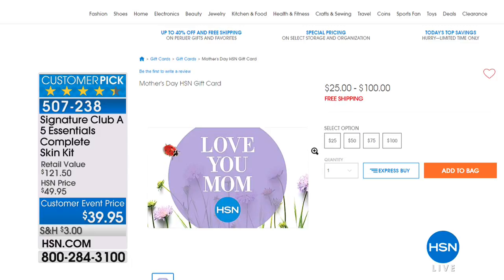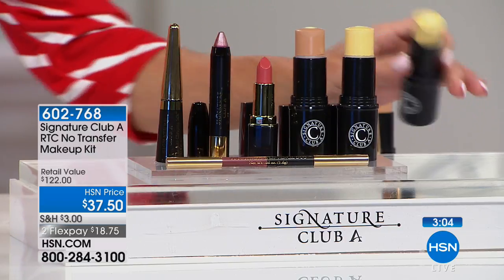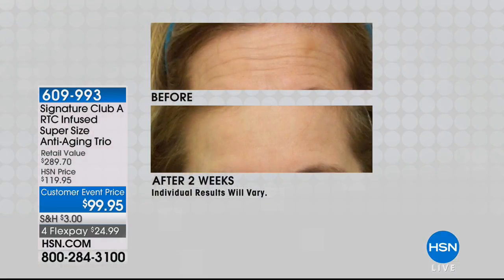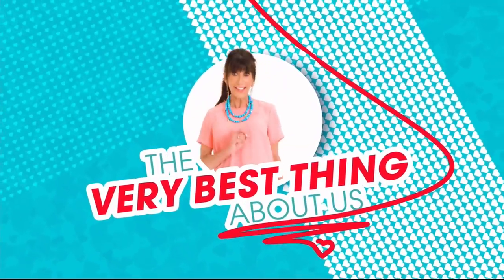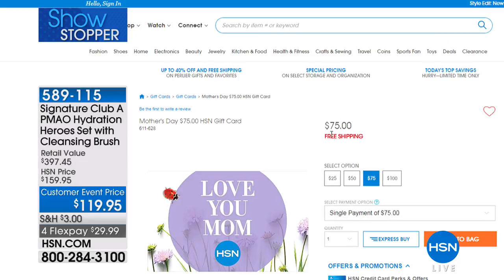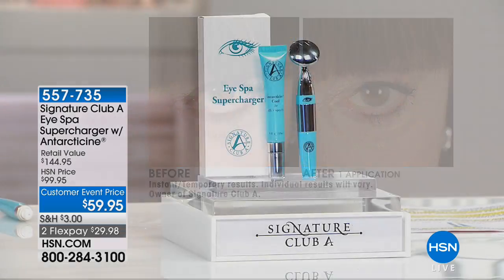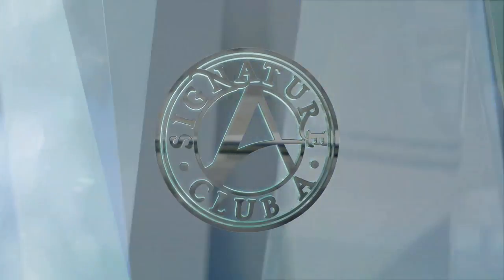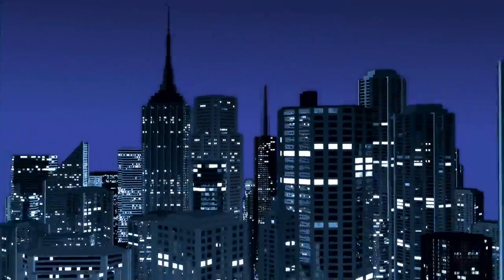HSN | Signature Club A By Adrienne Beauty 04.23.2018 - 06 PM